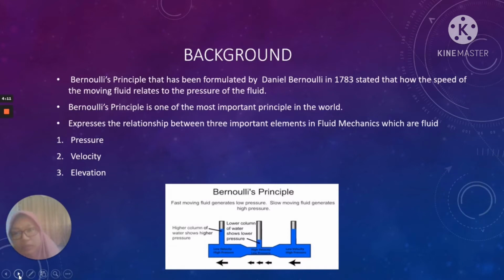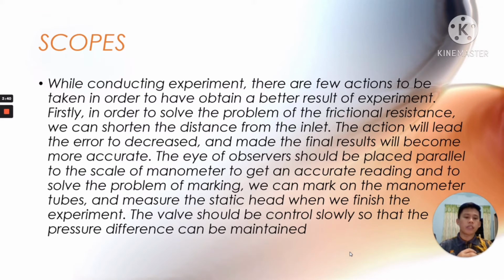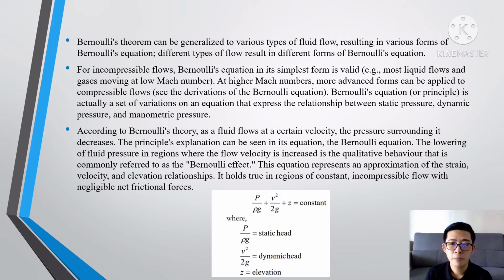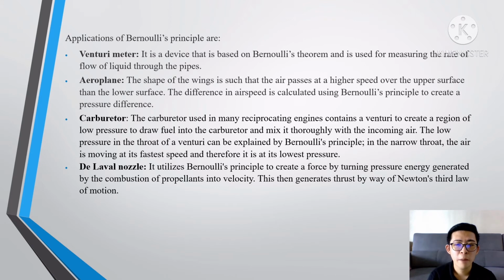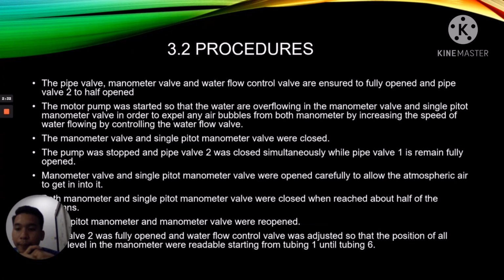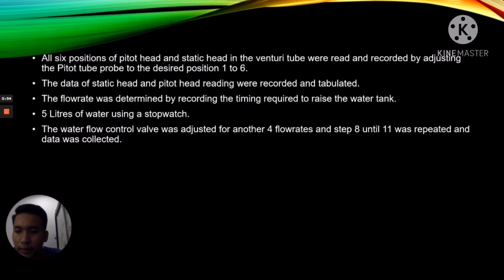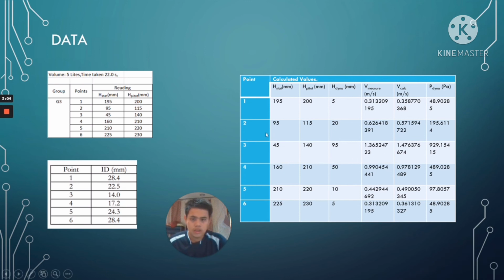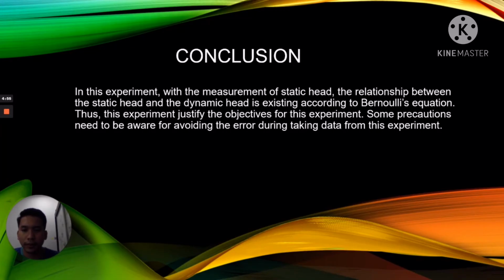BMM3521: Engineering Fluids Mechanics Lab (Bernoulli Theory)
Lect: Mr. MOINUDDIN MOHAMMED QUAZI